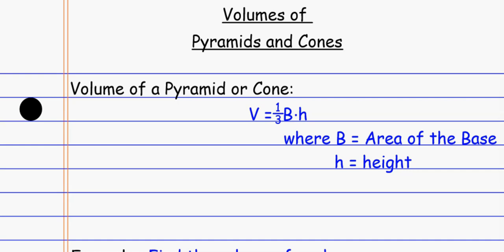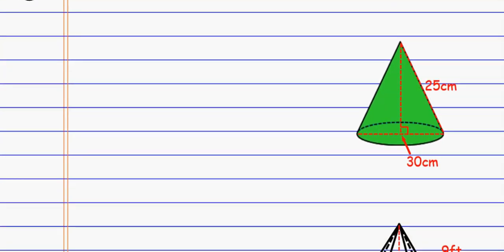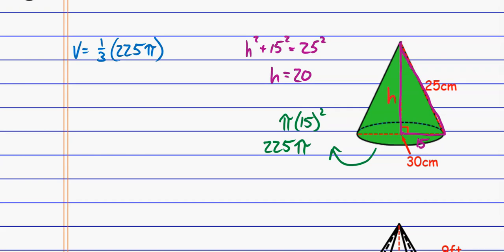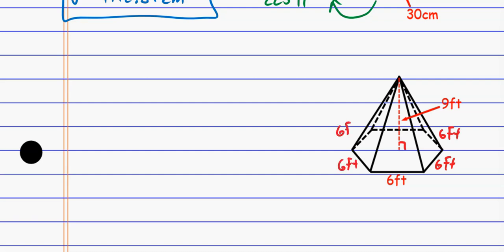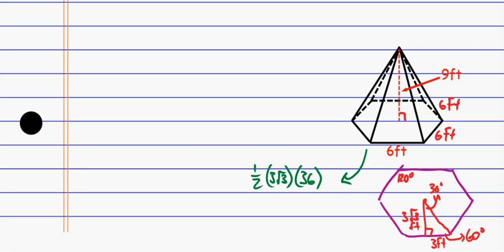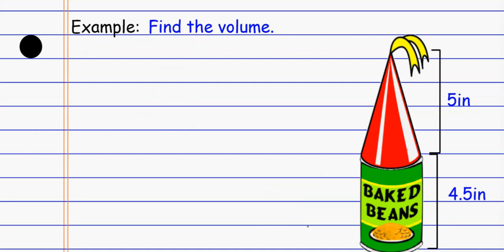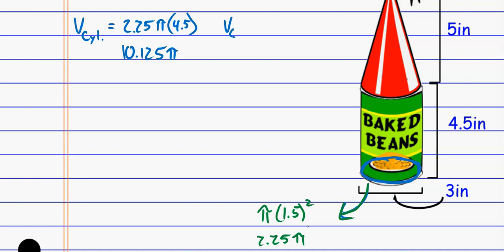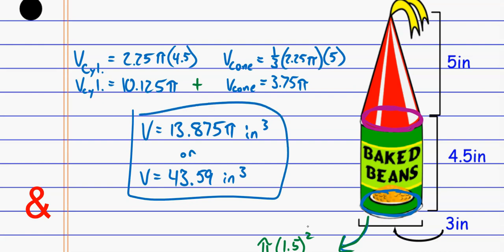Volumes of Pyramids and Cones